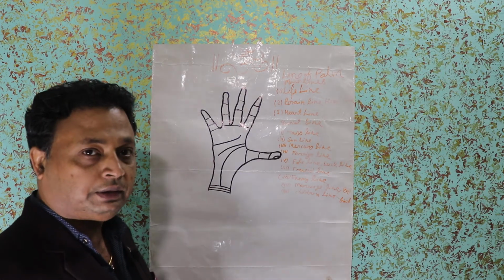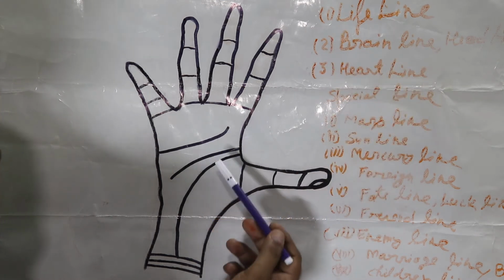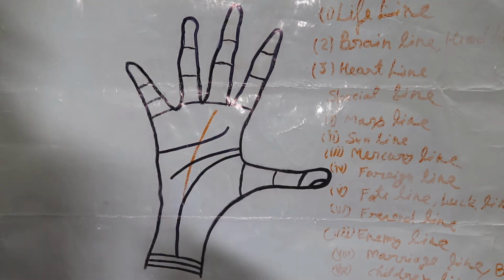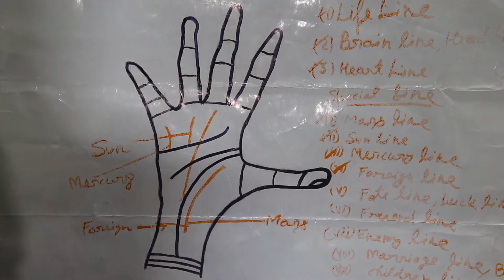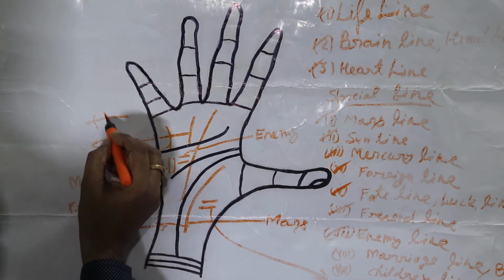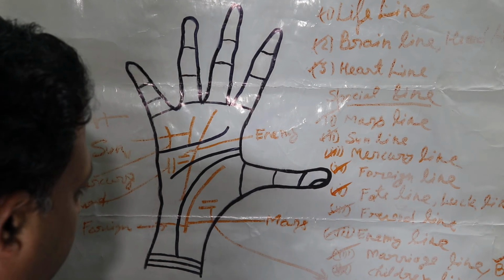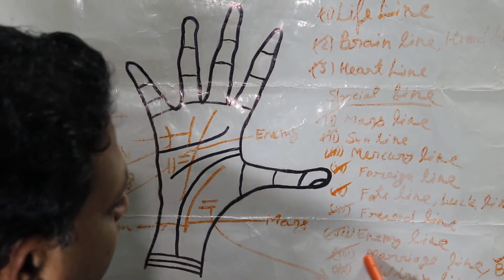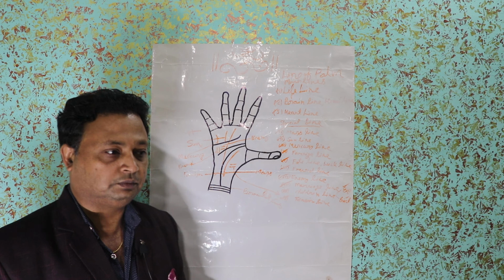Analyse your palm with your own! Life line Head, Line Heart Line, Palmistry Lecture 1 English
Analyse your palm with your own!

Lines of a palm, Life line Head Line Heart Line, Palmistry Lecture 1 English